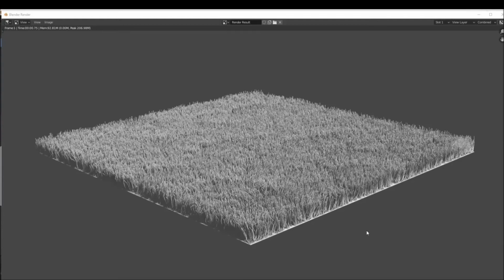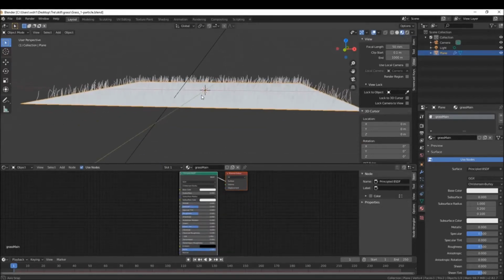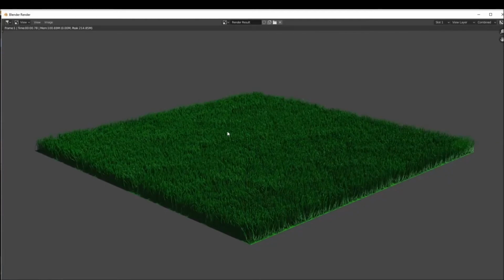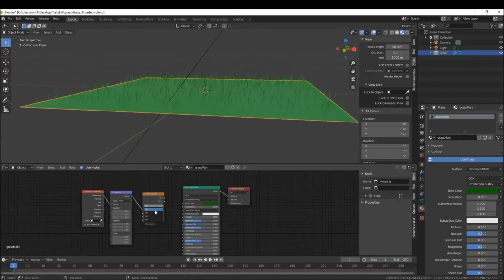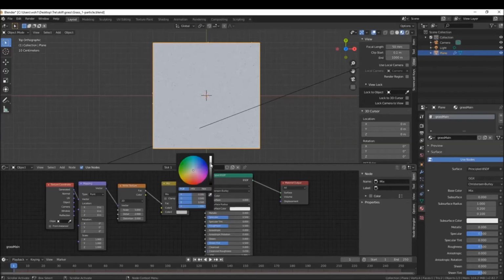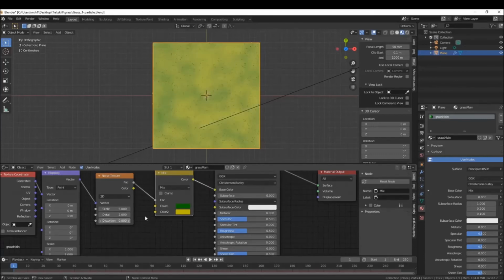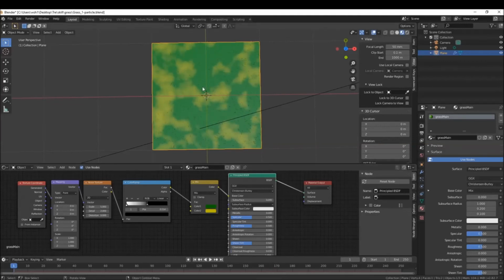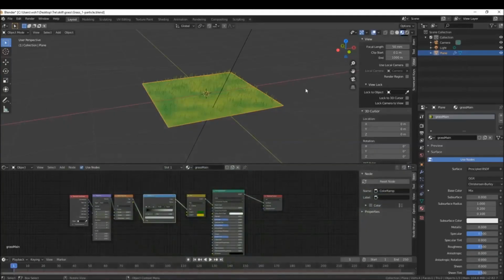Blender - Realistic Animated Grass part 3